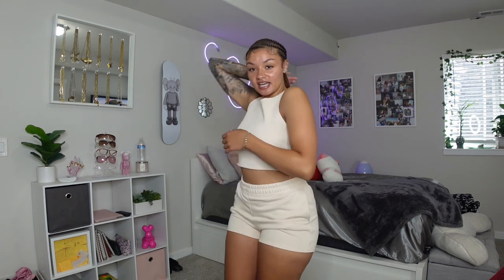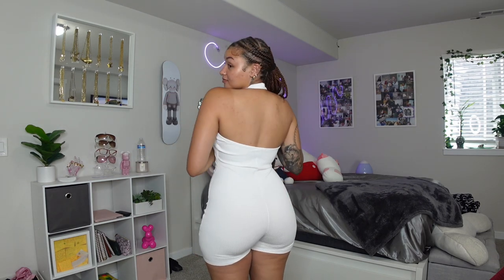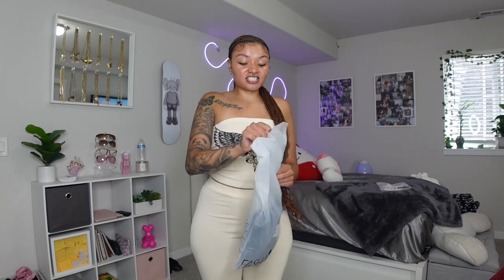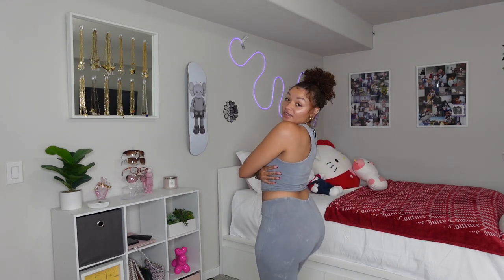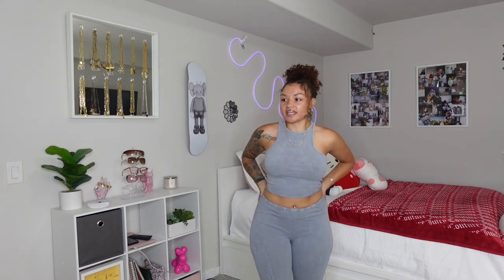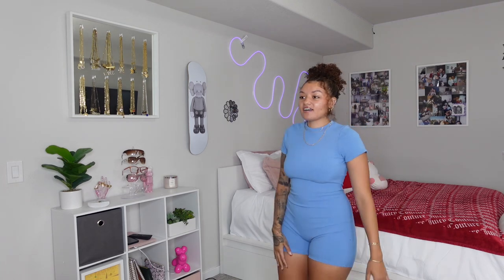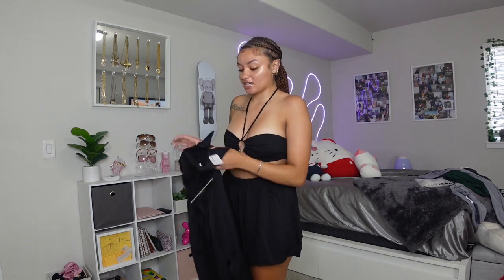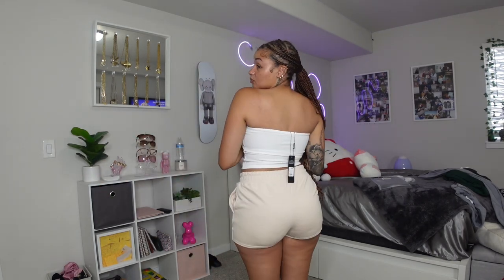my favorite summer time FashionNova haul yet + try on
Don’t forget to join casscrew 🫶🏽

♢ Snap chat : Bigcashcasss